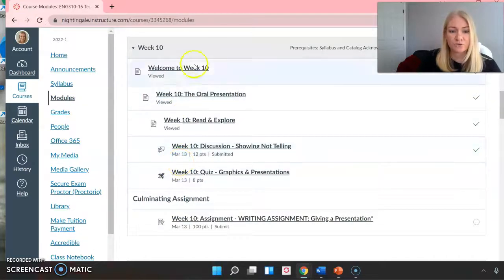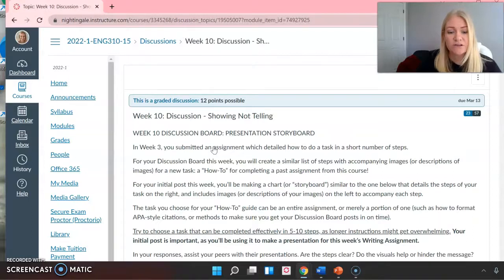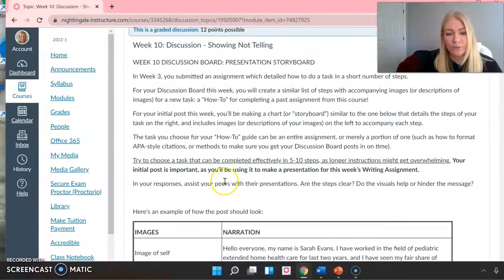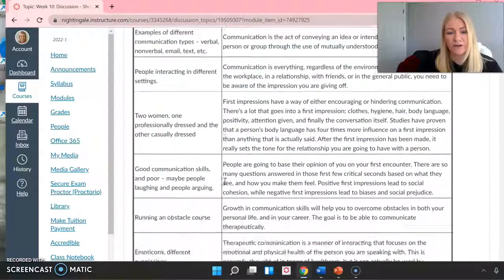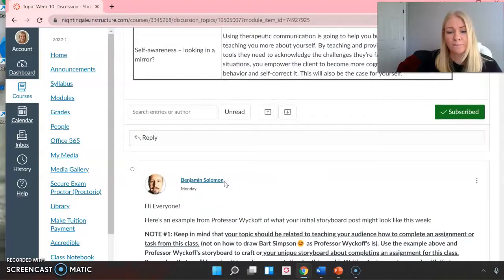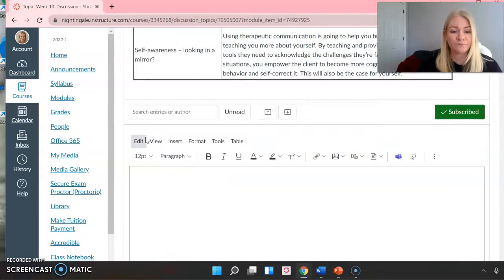Technichal Writing week 10